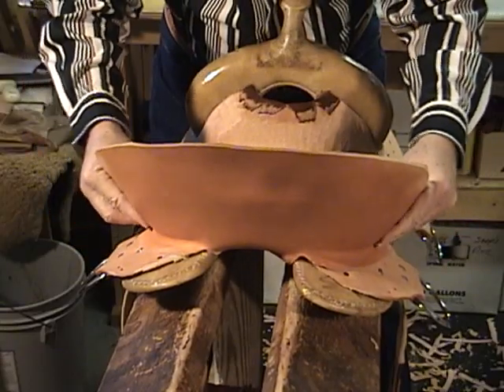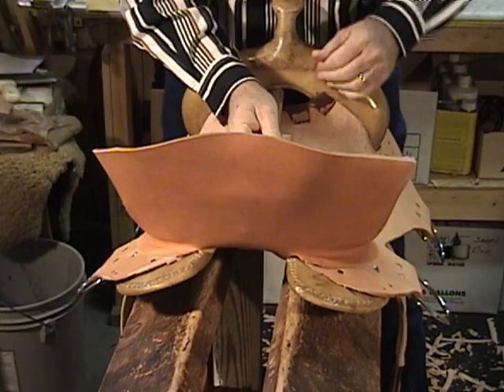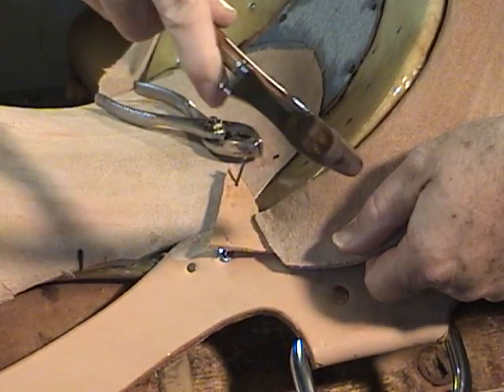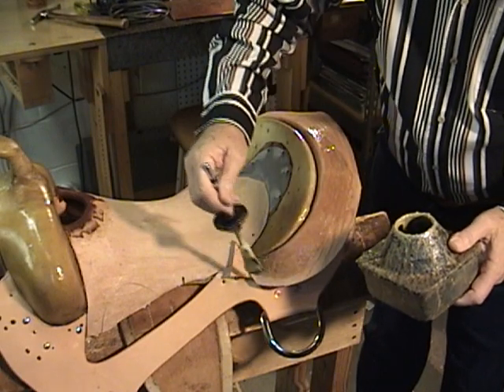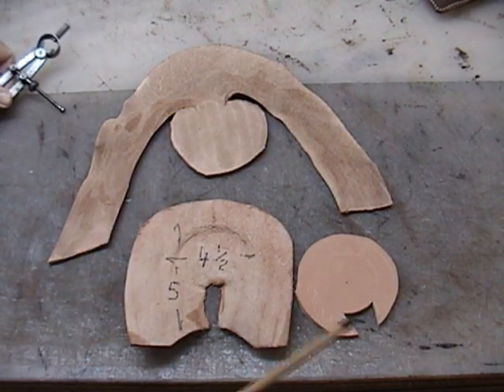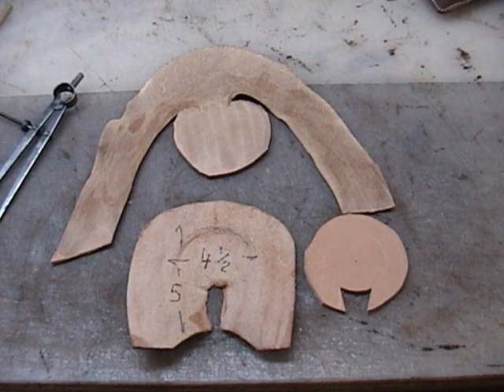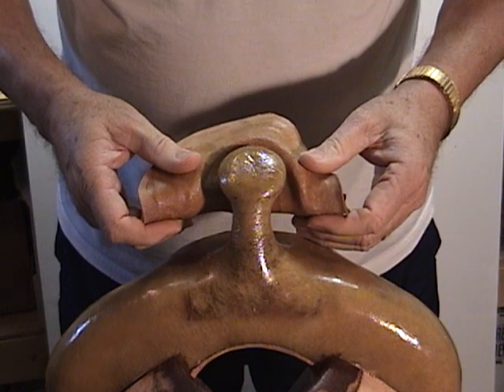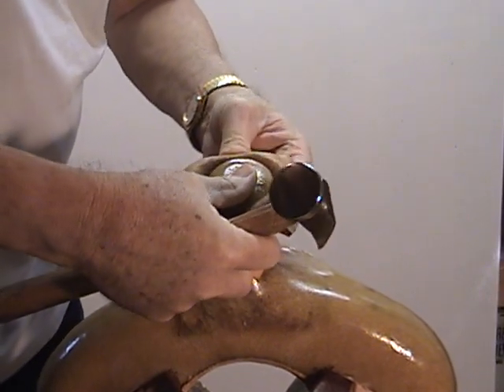Troy Cox Saddle Maker Disc4 part 1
#1 saddle horn wrap